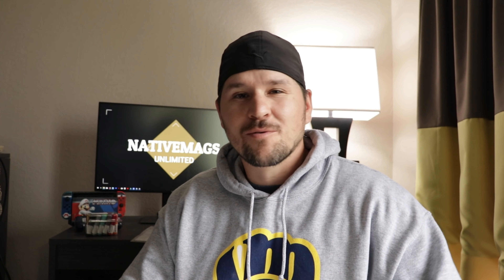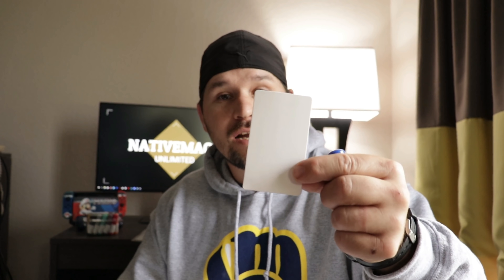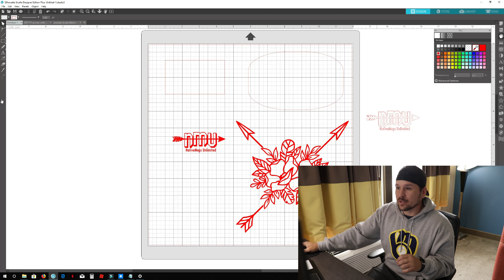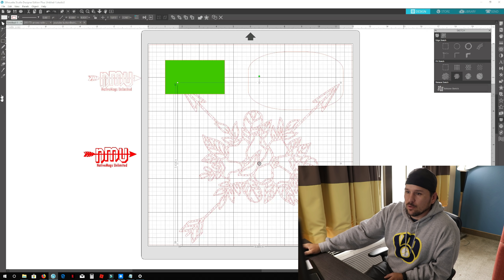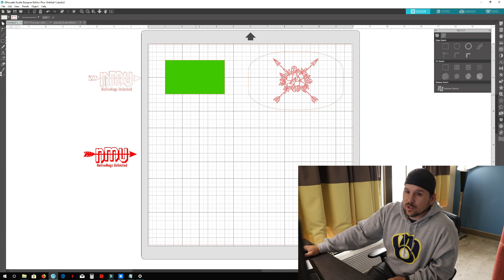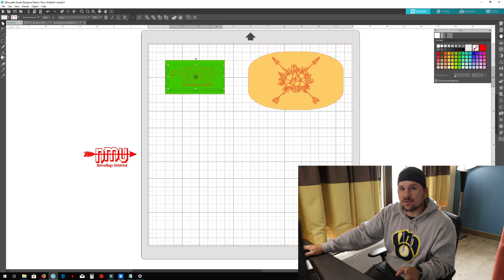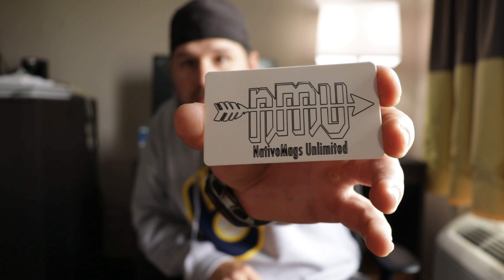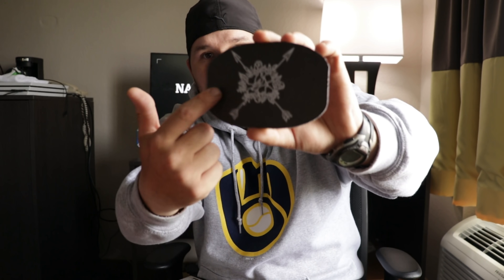Creating with Sketch Pens By Silhouette America for Cameo 3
Today we will be going over the Sketch Pen by Silhouette America. You can use these pens for lots of different design and creative ways. Here I just show you a few ways I use them.
Make sure you stick around till the end for important news. Here on this channel we do unboxing related to video games. We also try to do reviews and some blogs. In the coming future we plan on buying new products to increase out video and audio quality.

~~~EQUIPMENT~~~
Silhouette Sketch Pens
 Silhouette Cameo 3 White Bluetooth Starter Bundle

Fancierstudio Heat Press Sublimation T-Shirt Heat Press Teflon Coated 15 x 15-Inch - Blue Black

Memory Card Carrying Case Holder Box for CF Micro SD SDHC SDXC TF Cards - 25 Slots Sealed Waterproof

AmazonBasics DSLR and Laptop Backpack - Orange interior

Prime Pantry  Trial

Acer Aspire E 15, 15.6" Full HD, 8th Gen Intel Core i5-8250U, GeForce MX150, 8GB RAM Memory, 256GB SSD

FOTOPRO PHONE/ CAMERA STAND 39.5 INCHES TALL